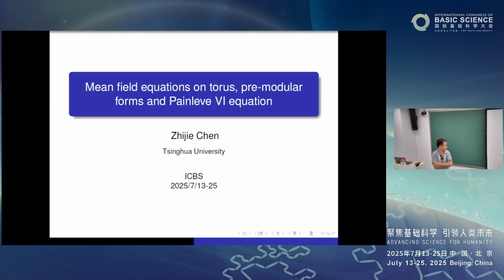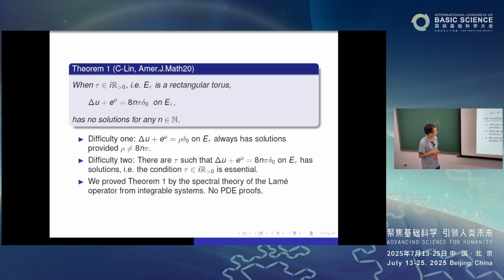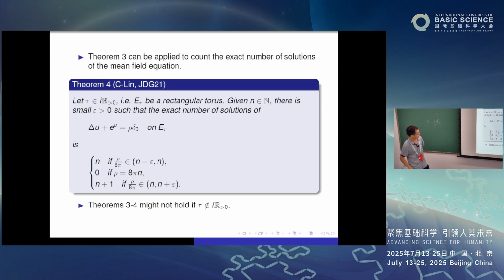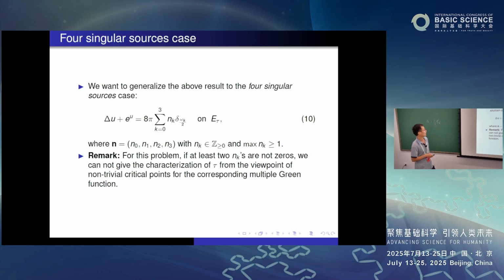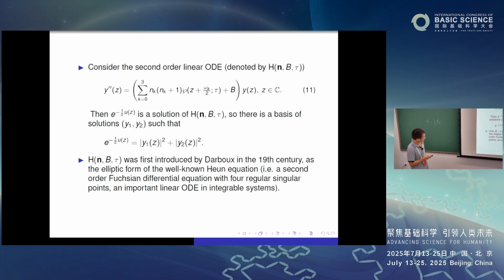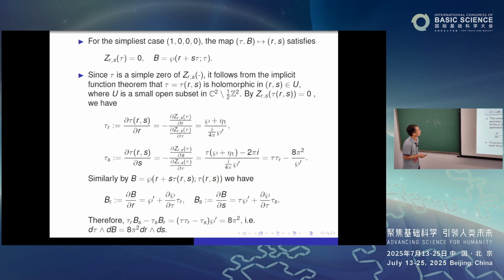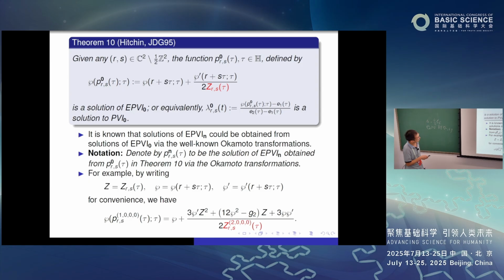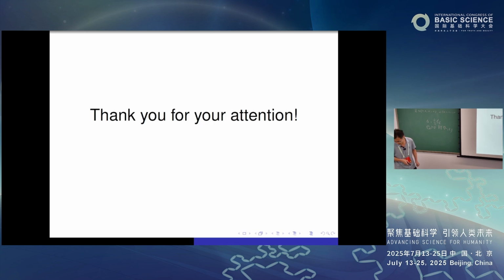Zhijie Chen: Mean field equations on torus, pre-modular forms and Painleve VI equation